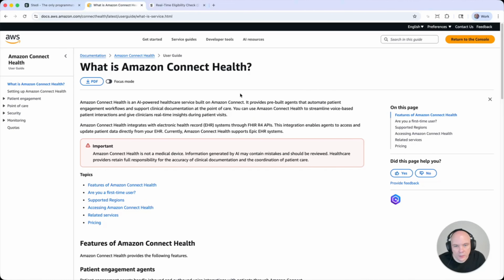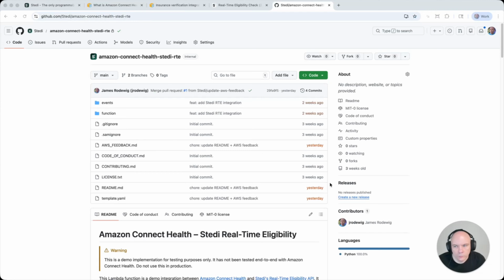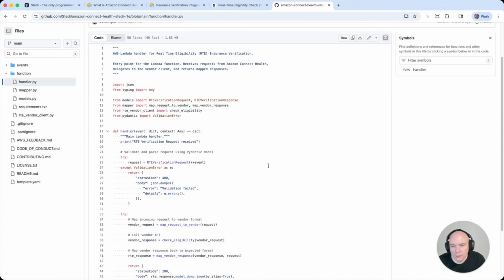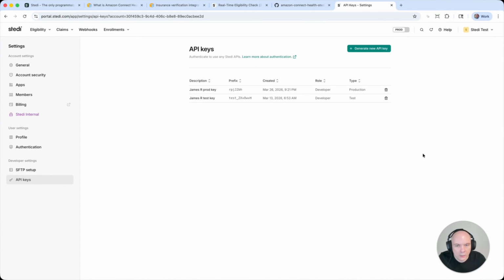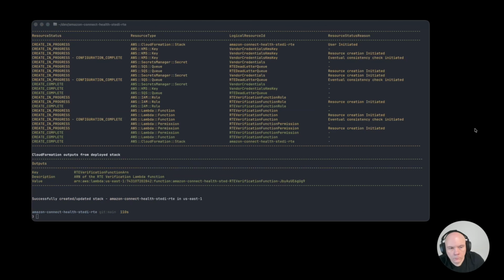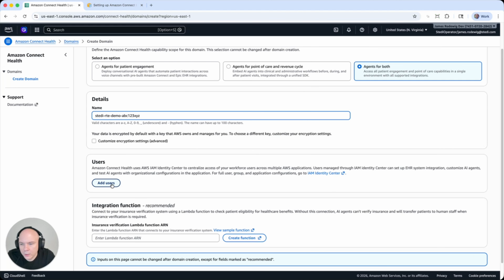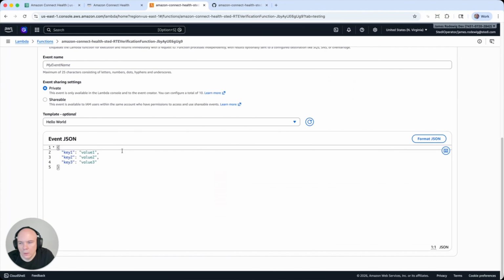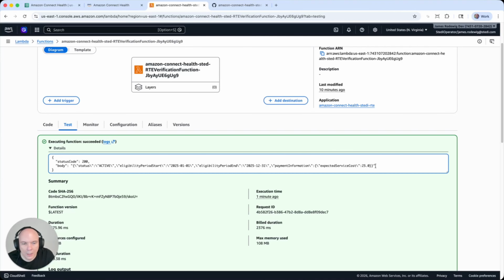Demo: Insurance verification for Amazon Connect Health with Stedi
A walkthrough of an Stedi's real-time eligibility integration for Amazon Connect Health.

Using the integration, Connect Health's patient engagement agents can take patient details the agent collects on a call, run a Stedi eligibility check, and use the response to get the patient's insurance coverage and co-pay. The patient never knows an eligibility check ran.